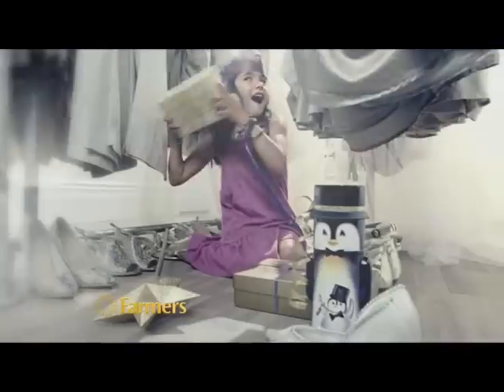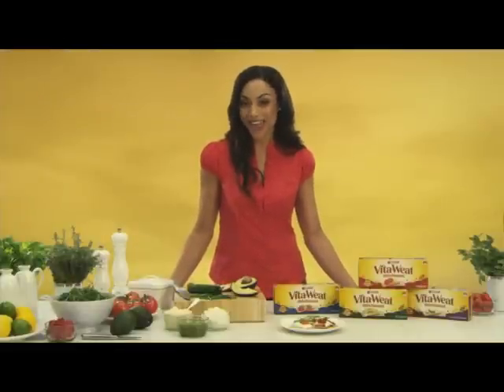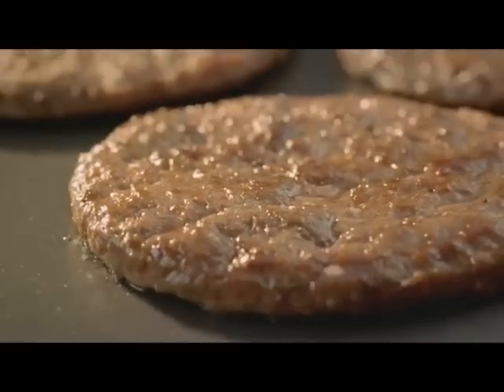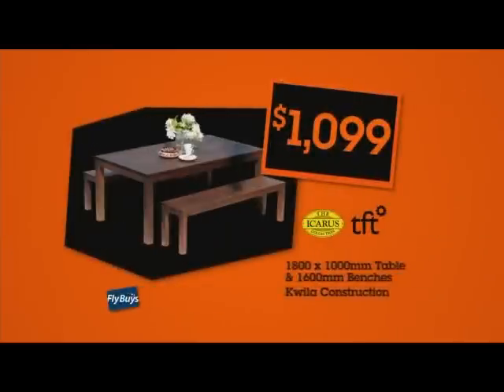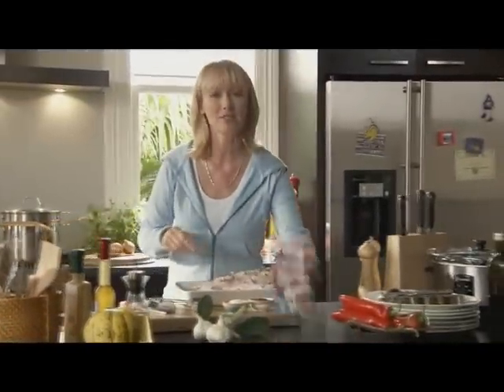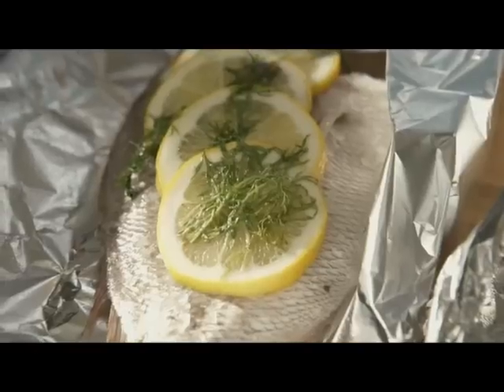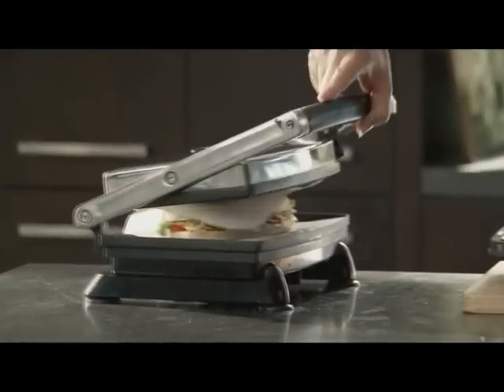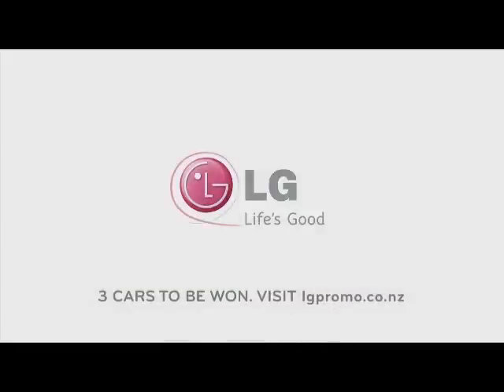Ads@6, TV3 4 Nov 2010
Famers
VitaWheat
McDonalds
Mitre 10 Mega
Better Living - Glad
LG